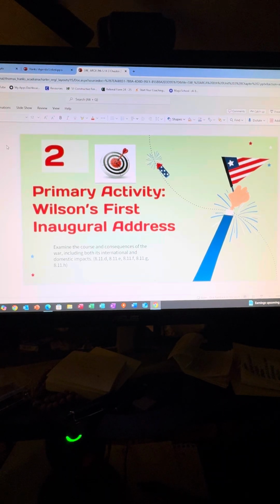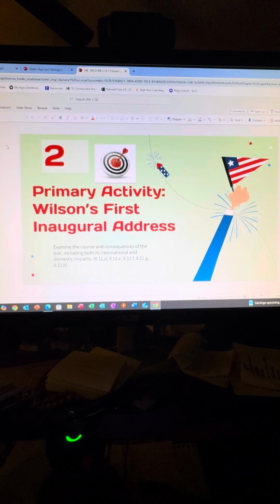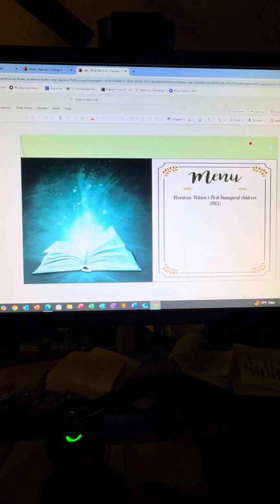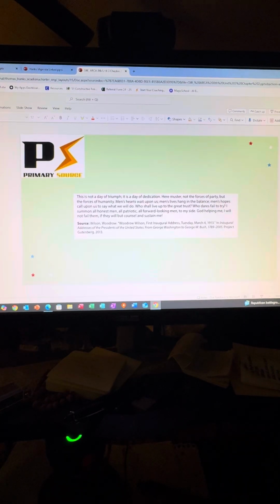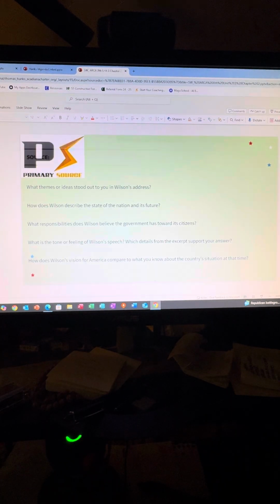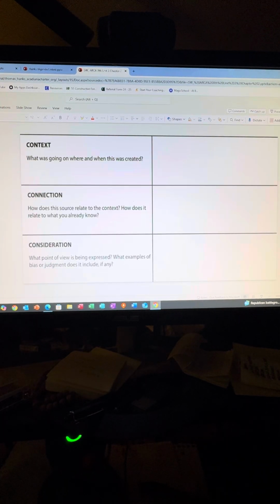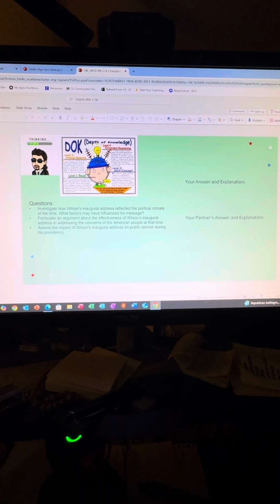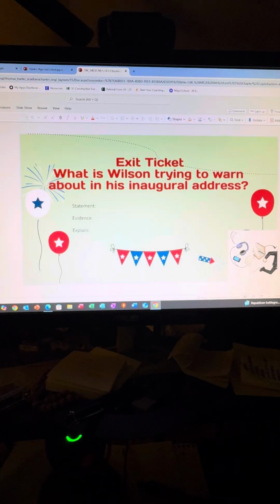Unit 3 Chapter 2 Lesson 2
Wilson’s First Inaugural Address